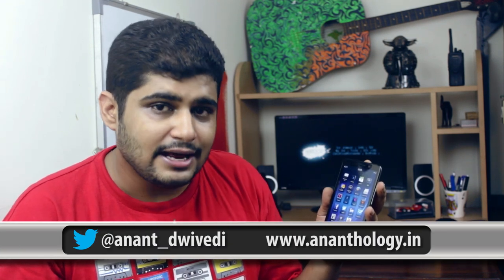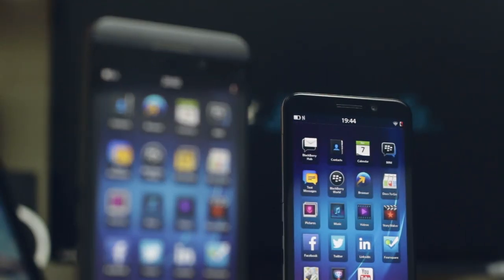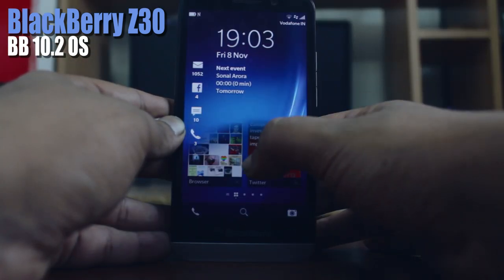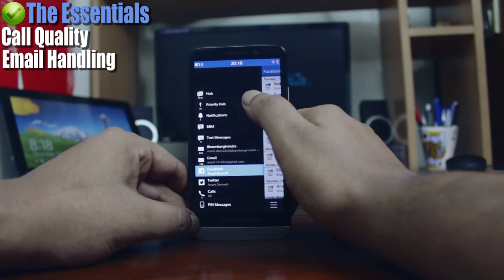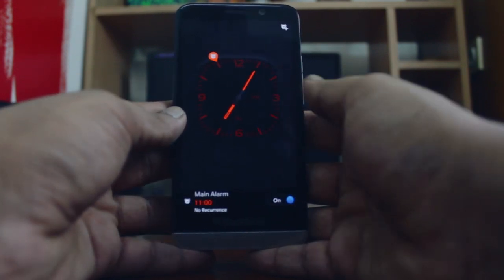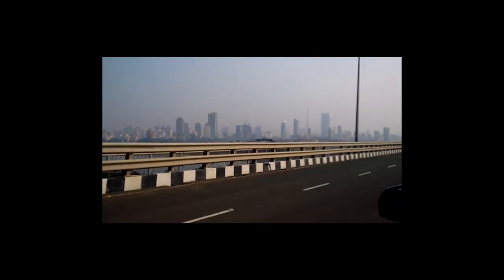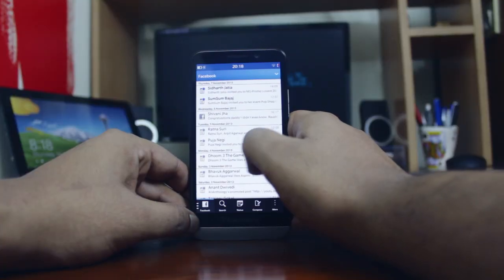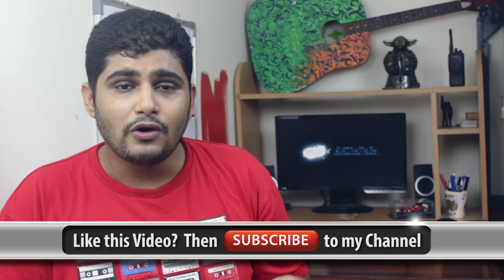BlackBerry Z30 with 10.2 OS : Detailed Review and Z30 vs Z10 Comparison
After spending 10 days with the BlackBerry Z30, I compare it to the smaller Z10. In this detailed review, I attempt to tell you all thats new in the BlackBerry 10.2 OS and why the BlackBerry Z30 could the Best BlackBerry phone in the market, if larger form factor is not a concern. But does it match up to Android/iOS? Does it cover the essentials? and would the Z30 work for you?

Watch the Video to find out! Specs attached below.

Check Latest Price (US)
BlackBerry Z30
BlackBerry Z10

Shot and Edited by Anant Dwivedi (once a BB loyalist)

BlackBerry Z30 : Specifications
BlackBerry 10.2 OS
5" AMOLED 1280x720 pixels
Qualcomm Snapdragon S4 Pro - Dual Core 1.7GHz Processor
Adreno 320
2GB RAM
16GB Memory
MicroSD Expansion
8MP Camera, Full HD Video
2880mAh Battery - (Lasted me a good 30-35hrs on every charge)
170gms (Heavy)